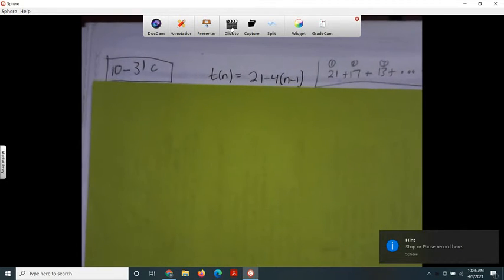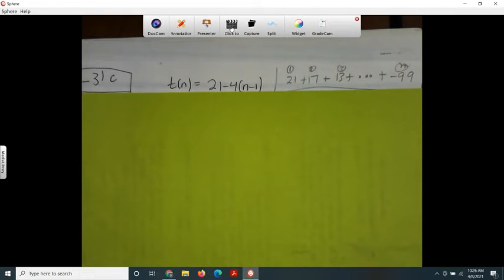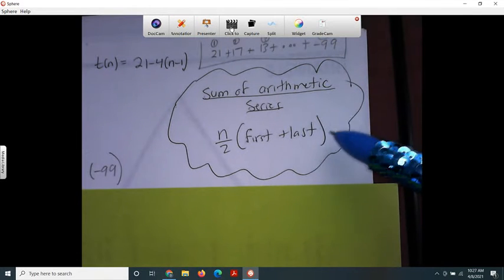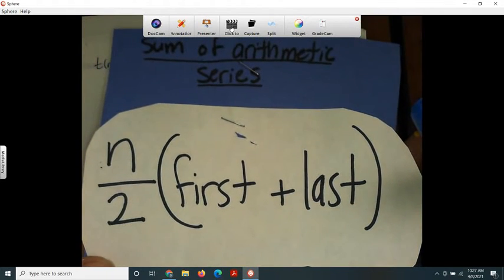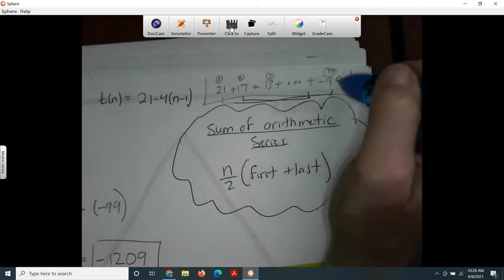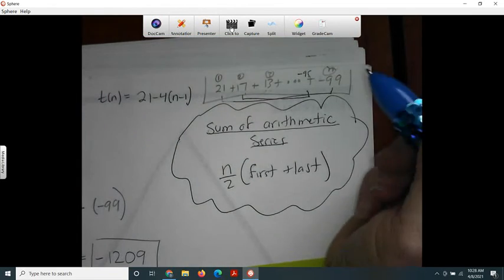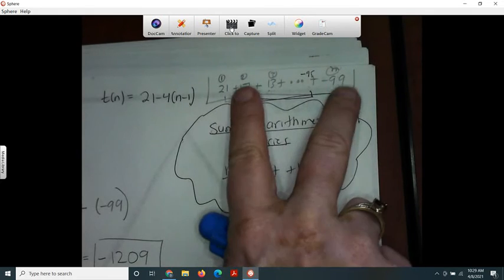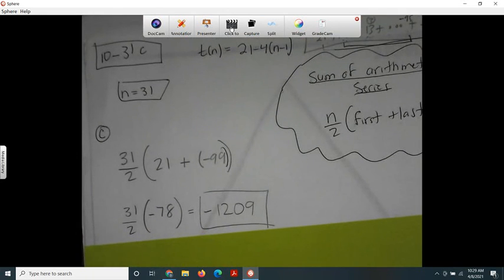Int 3 10-31c